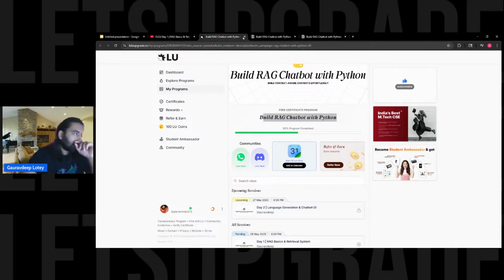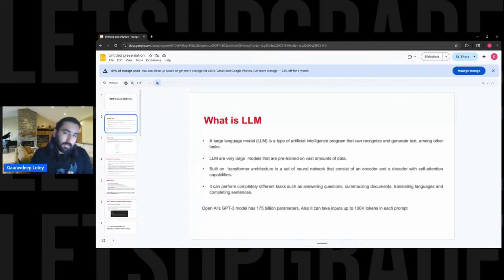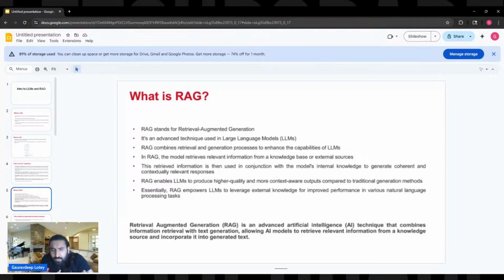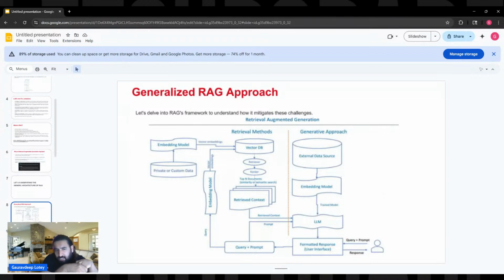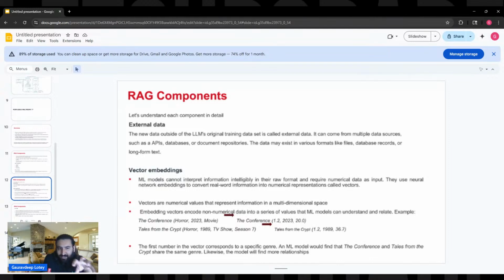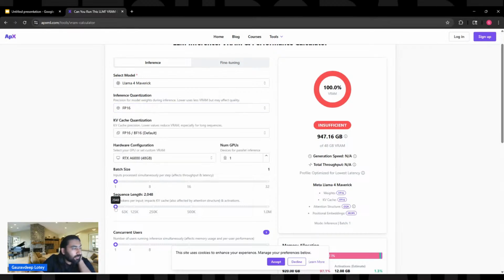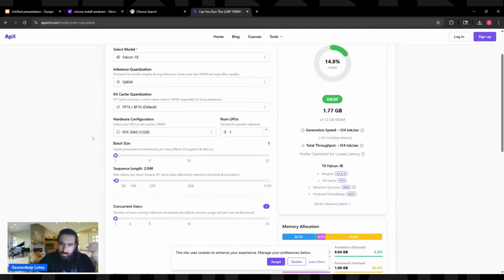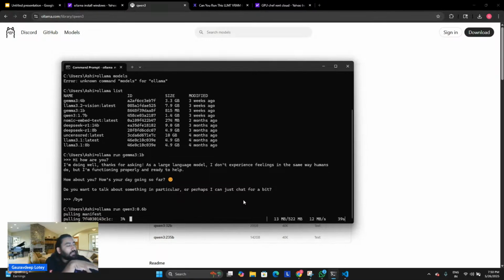Day 1 | RAG Basics & Retrieval System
Build RAG Chatbot with Python 2 Days Project Workshop in collaboration with the Google Developer Group MAD Mumbai, National Skill Development Corporation, ITM Group of Institutions, and LetsUpgrade🤩

Registration ✍🏼, Attendance ✔️, LU Coins 🪙, Certificate📜 Everything is in one place, Everything is in ONELINK